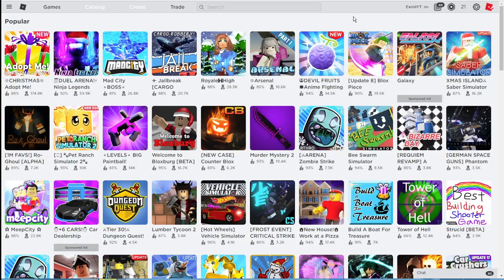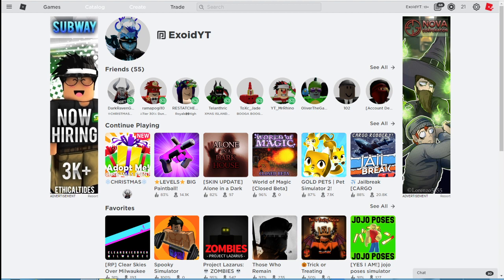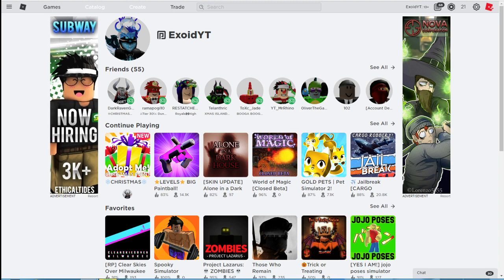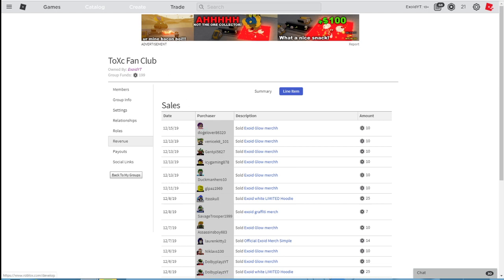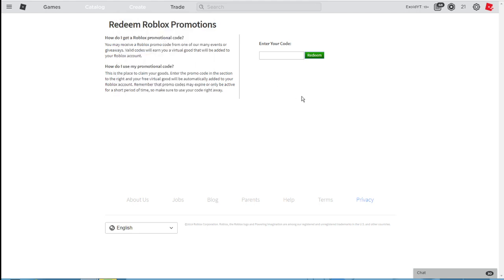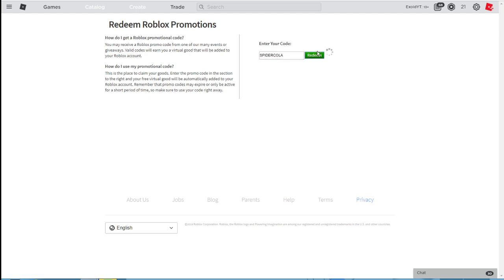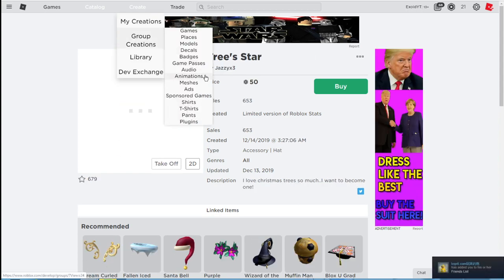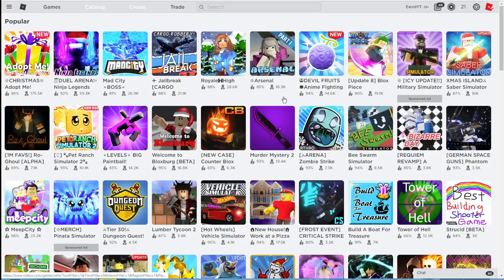*DECEMBER* ALL NEW PROMO CODES | CHRISTMAS 2019 [Roblox]